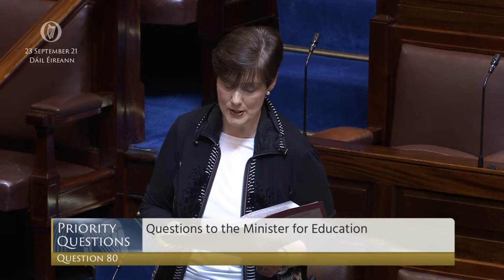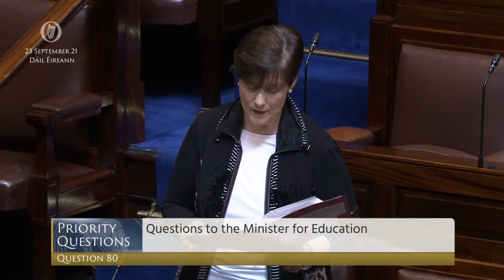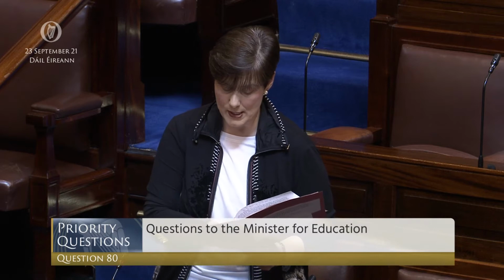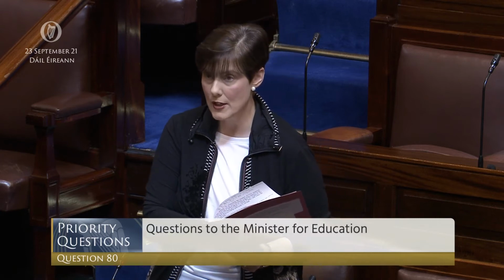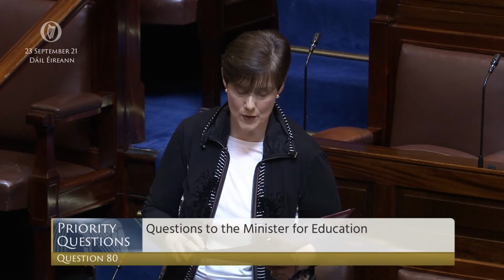Deputy Paul Murphy- speech from 23 Sep 2021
Parliamentary Questions: Minister for Education

Are you interested in politics? Are you looking for a speech by your TD?

This channel is NOT associated with The Houses of the Oireachtas although